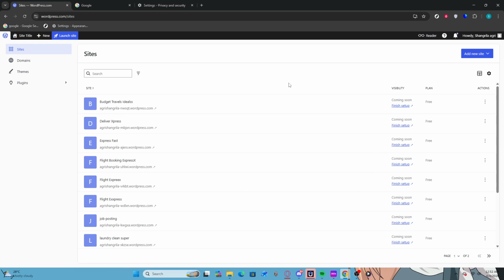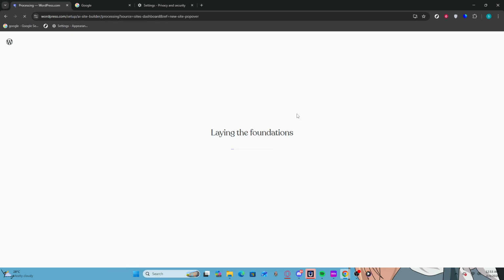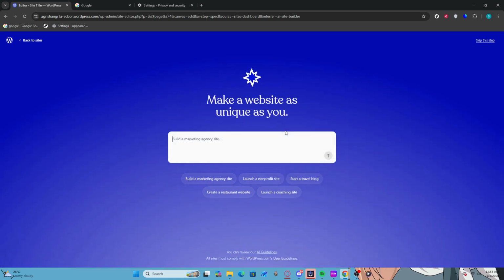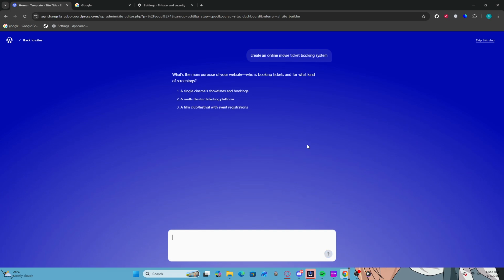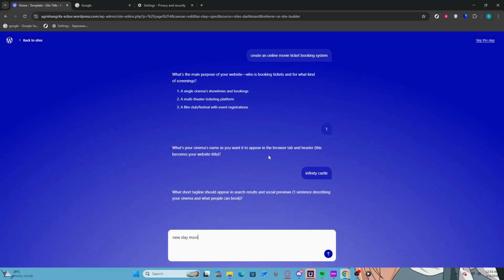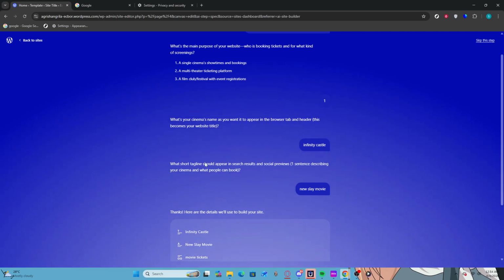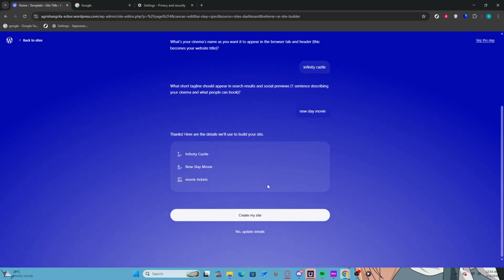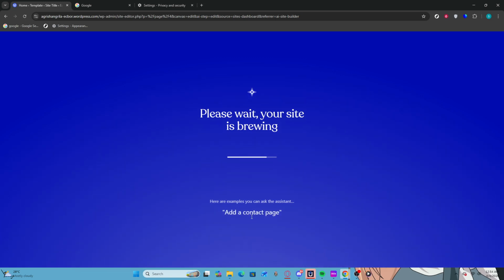2026 How to create an online movie ticket booking system with WordPress[LATEST GUIDE]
In today's Video we cover,  How to create an online movie ticket booking system with WordPress.

WordPress, movie ticket system, online booking, cinema booking, WordPress plugin, custom website, web development, booking system, ticket sales, movie website, WordPress tutorial, build website, online form, appointment booking, e-commerce, WordPress development, create website, booking software.